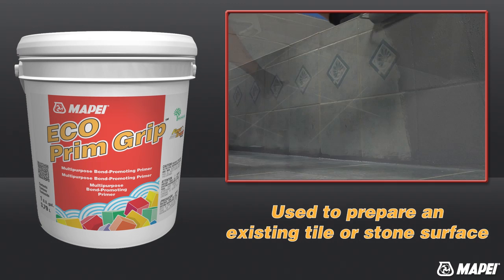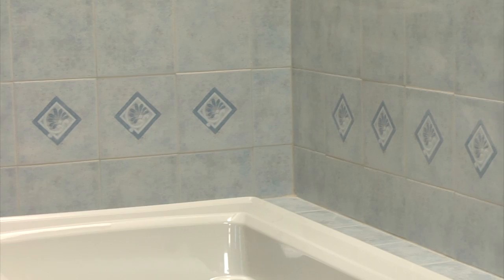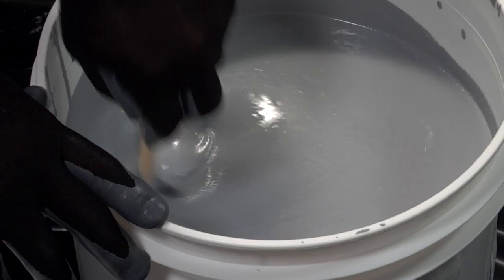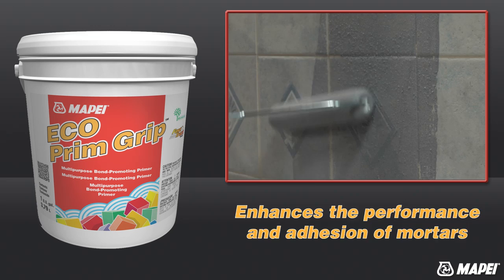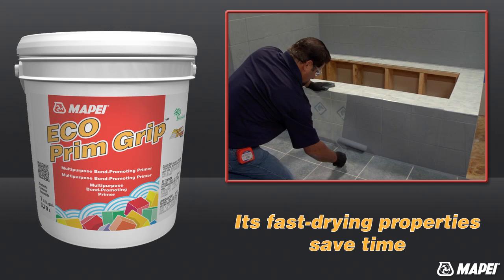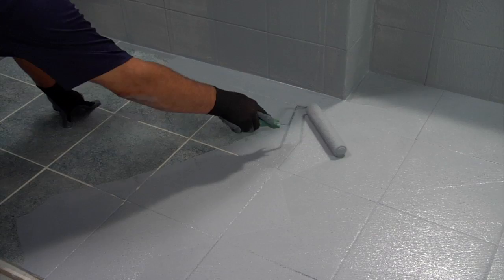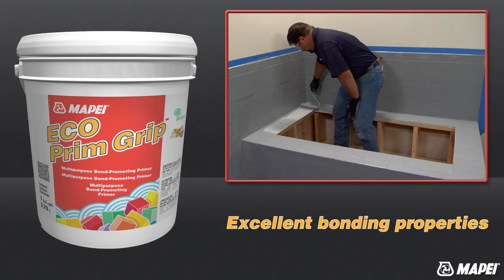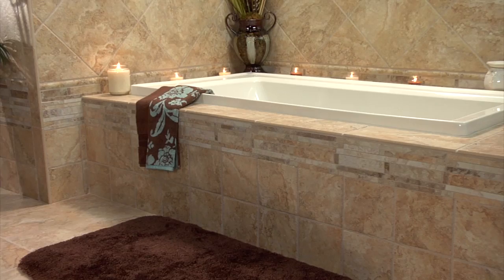ECO Prim Grip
Ready to Use, Bond-Promoting Primer. Used to prepare an existing tile or stone surface.